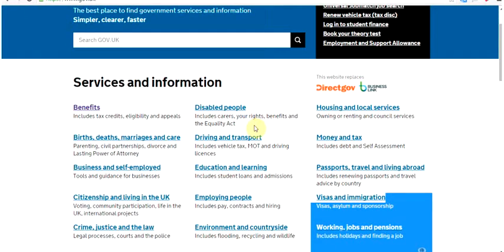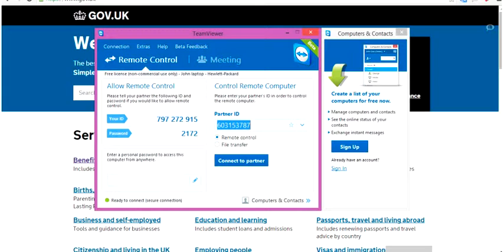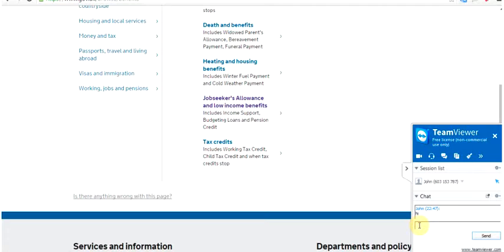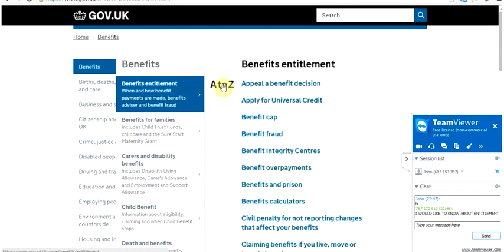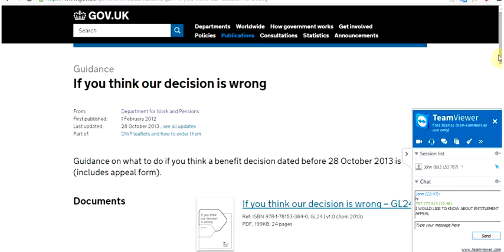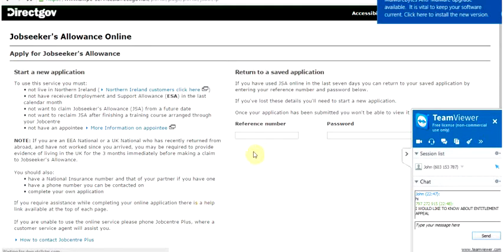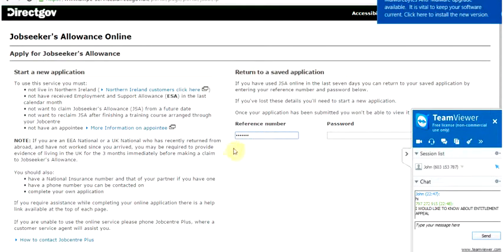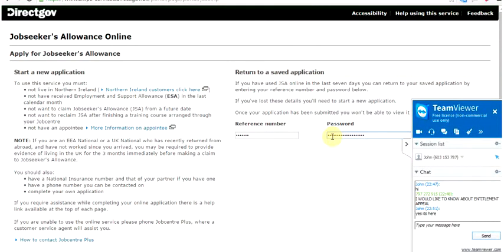Remote Support Advice Guidance -client view 1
Team viewer benefits remote support -Here is the remote clients view of a support session. Video 2 is the Master or Support view of same recording- Same audio on both